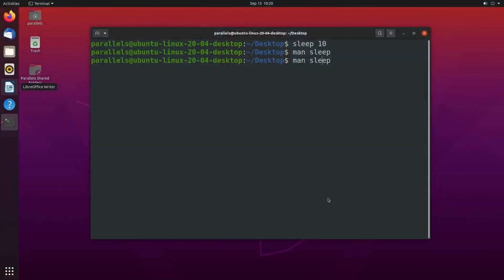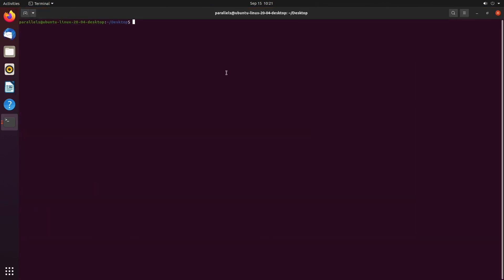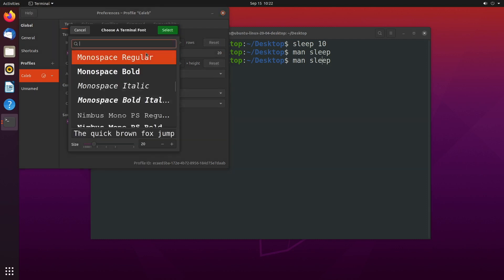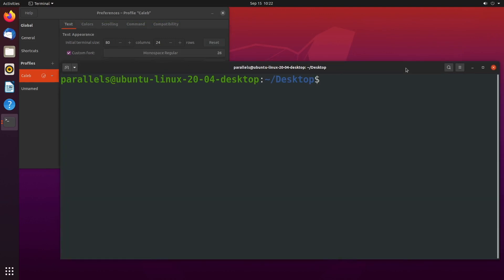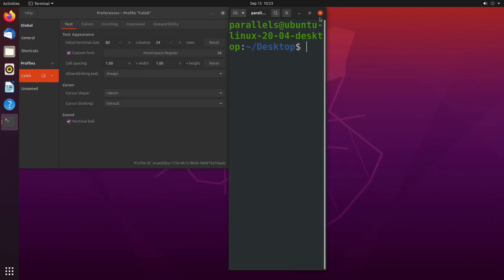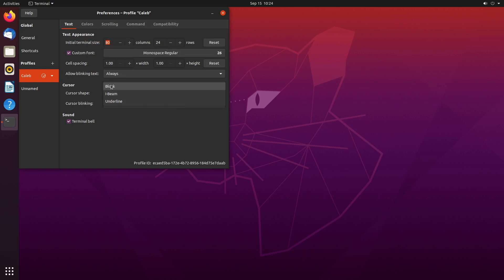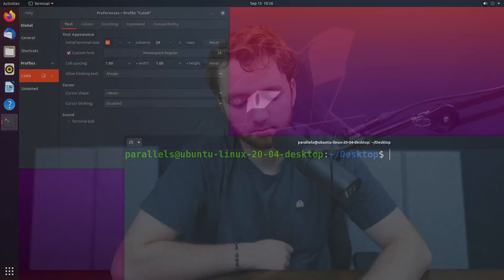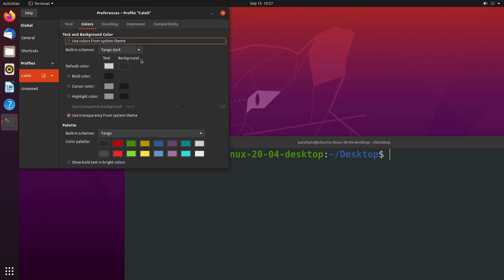Customizing the Terminal Interface - Linux Tutorial 5